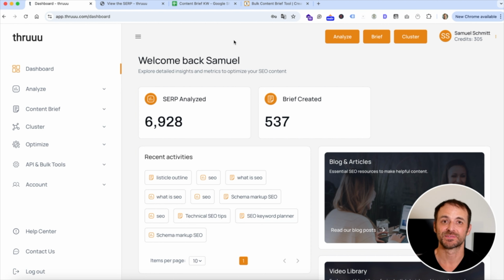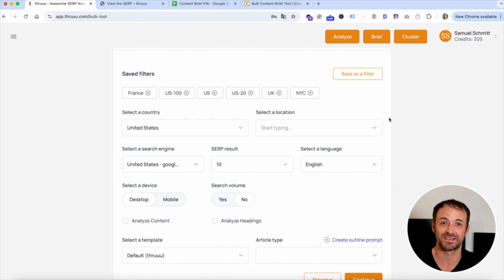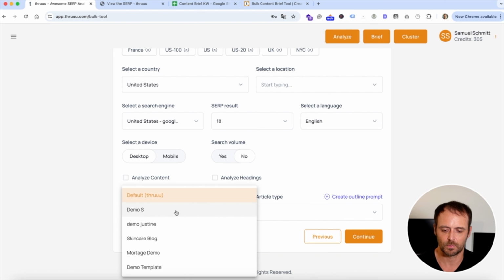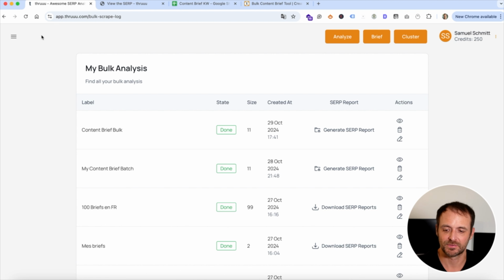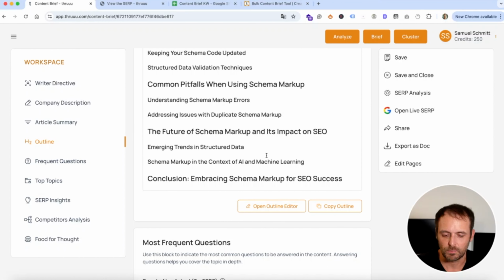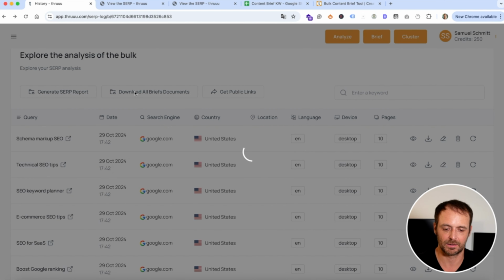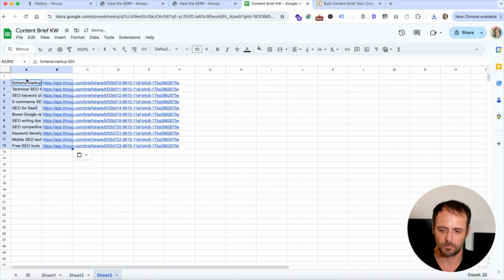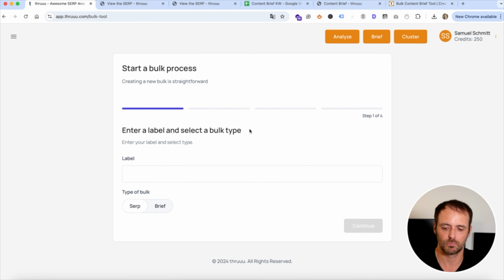Create SEO Content Briefs in Bulk with thruuu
Generate hundreds of AI-powered content briefs in just one click, using real-time Google data.

Get optimized titles, outlines, search intent, competitor analysis, and much more—all downloadable in MS Doc format.

Let’s dive in and see how you can streamline your SEO content creation.